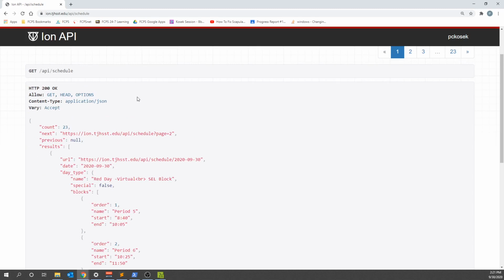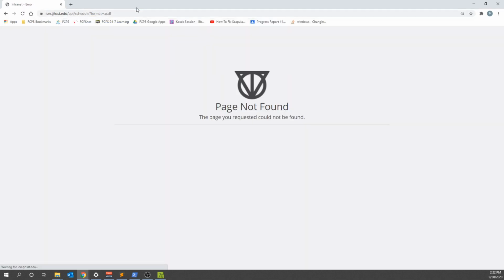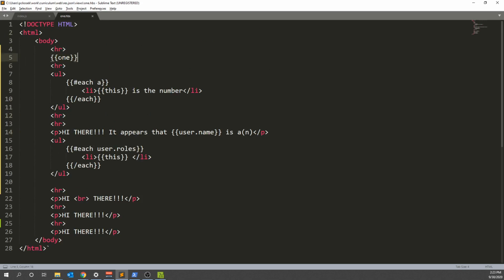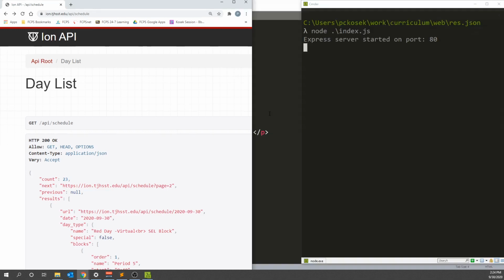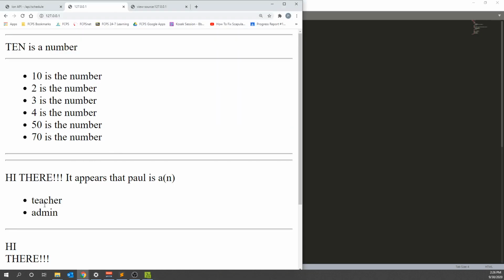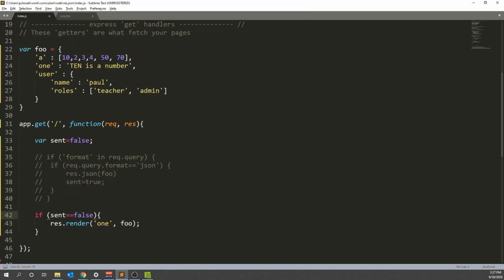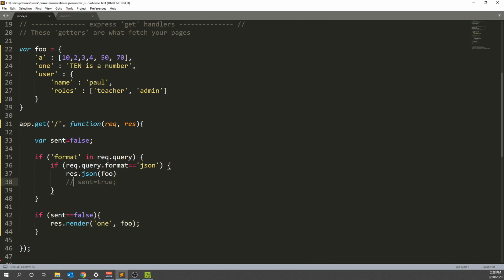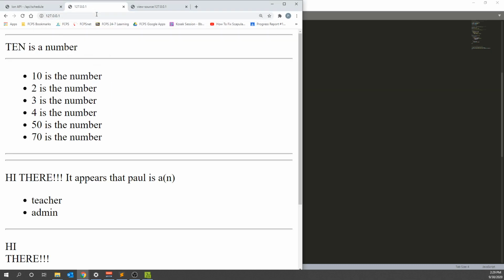Hbs and res.json